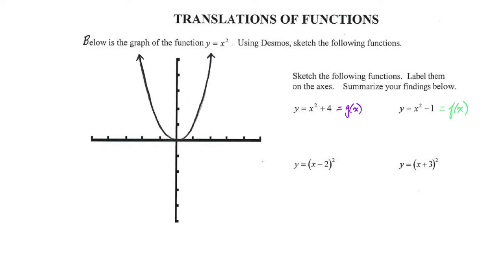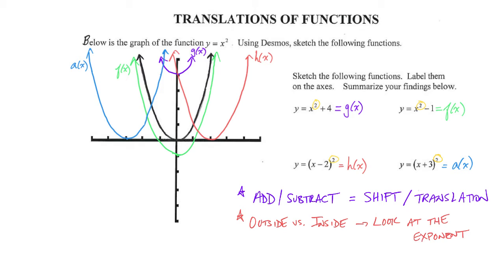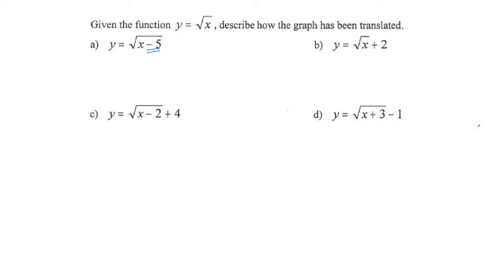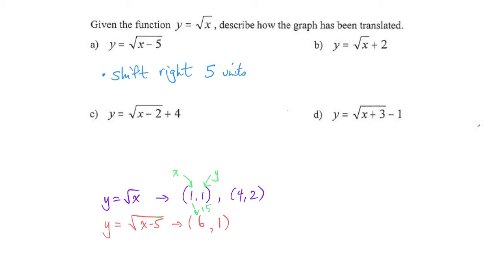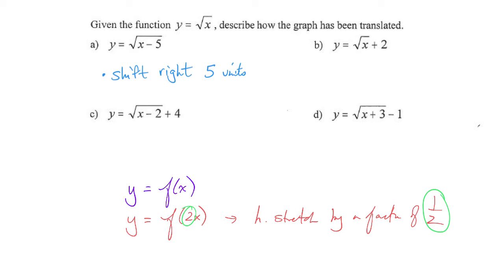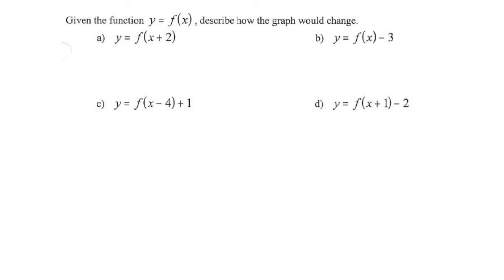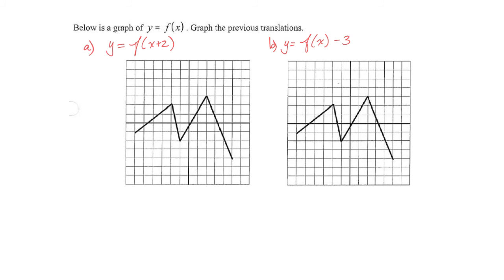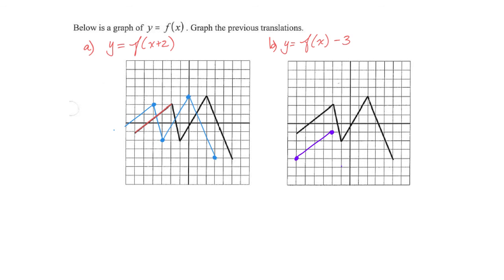19 Translations of Functions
This video covers Translations (Shifts) of Functions.  The video also contains a discussion on the nature of "Opposite Operations" when affecting the inside of a function.  I hope it helps!

0:00 Investigation
2:02 Summary
8:06 Ex A
9:45 Opposite Operation in Inside
16:51 Ex BCD
19:58 Descriptions
22:40 Graphing Shifts